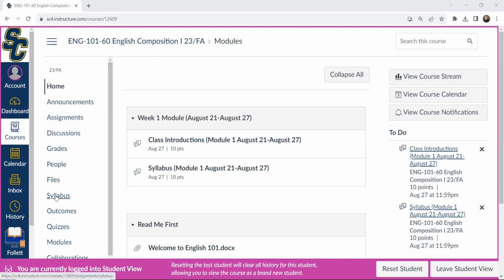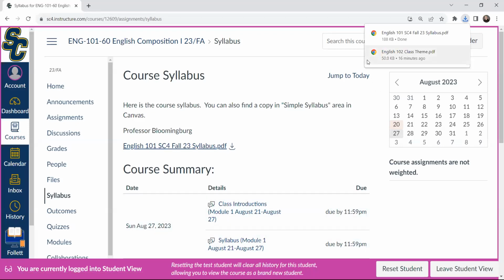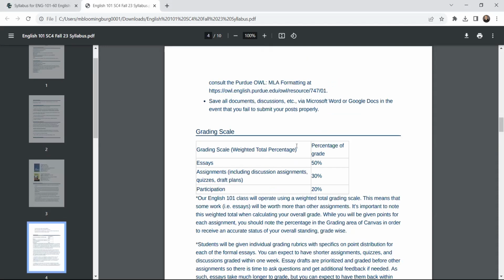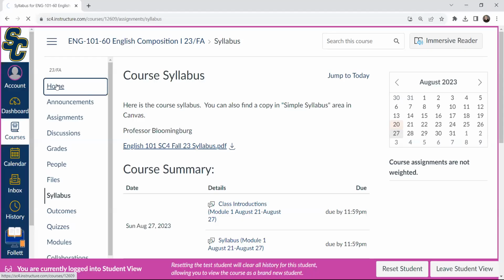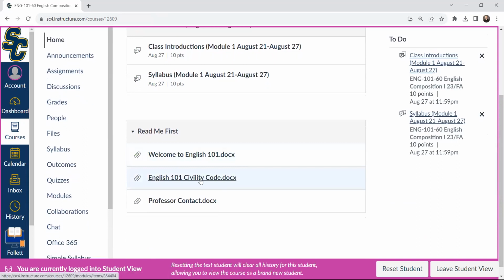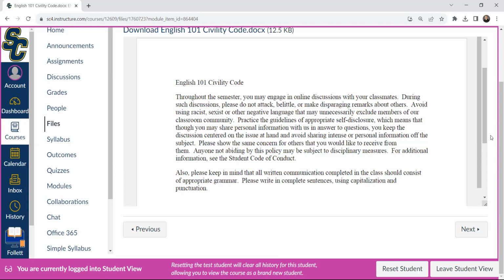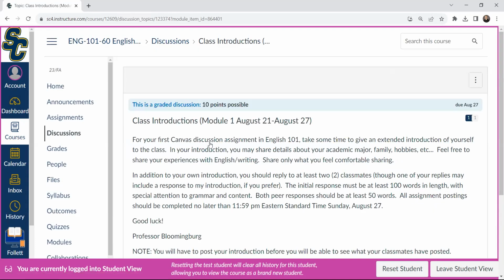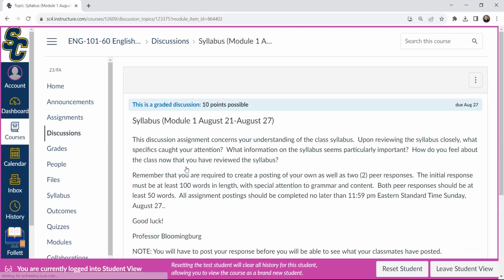ENG 101 SC4 Week 1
A video designed to help review expectations for Module 1 in SC4 ENG 101.